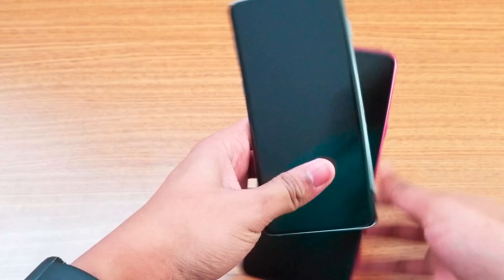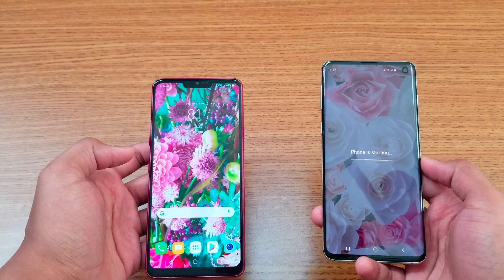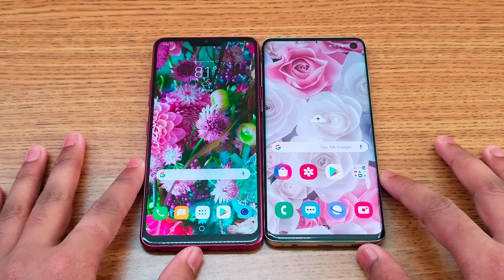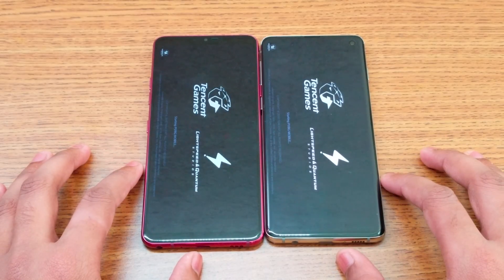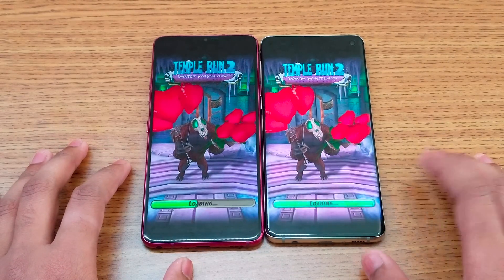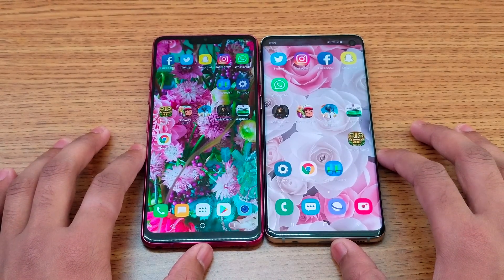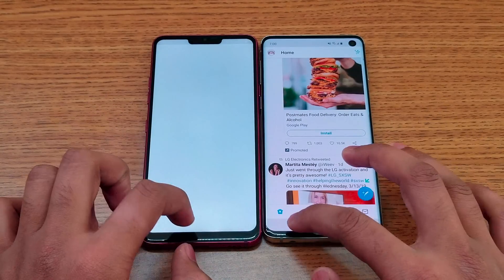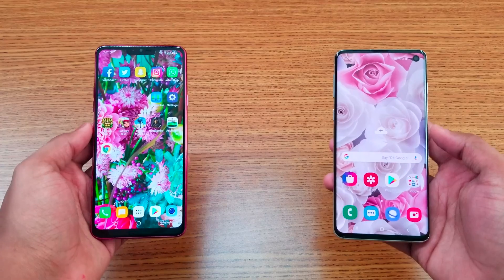Samsung Galaxy S10 Vs LG G7 ThinQ Speed Test !!!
Samsung Galaxy S10 vs LG G7 ThinQ Speed Test. Can the G7 slay the beast? Let's find out.

Samsung Galaxy S10 Vs LG G7 ThinQ Speed Test. A full speed comparison between Snapdragon 855 Chipset (8GB RAM) Vs Snapdragon 845 Chipset (4GB RAM) including apps opening, RAM Management, browsing, boot up, & geek bench 4 score (2019 vs 2018). Which is faster?